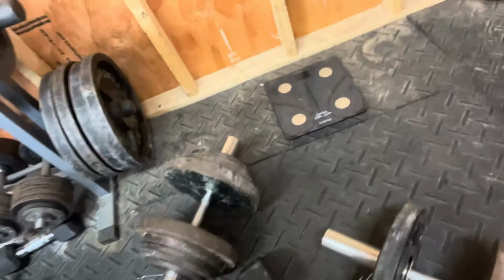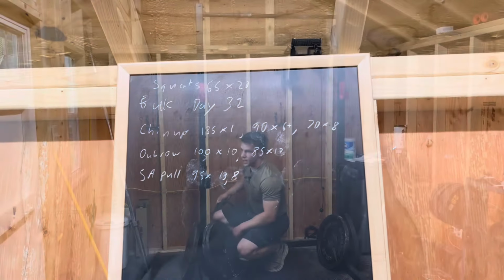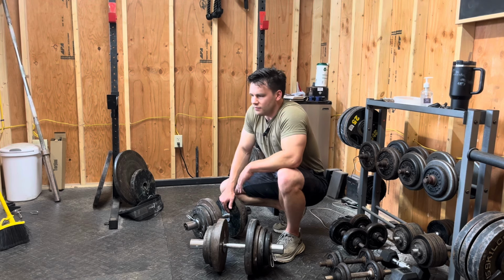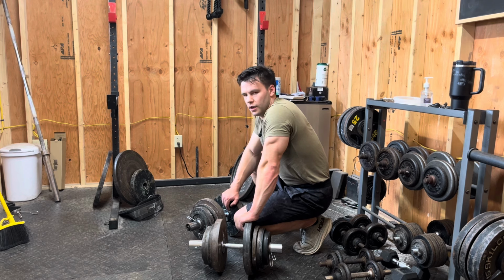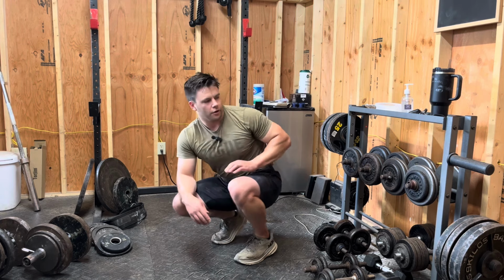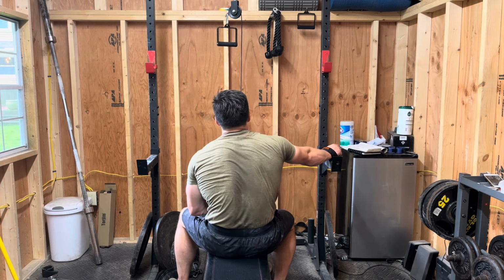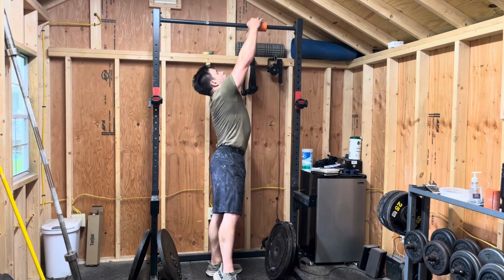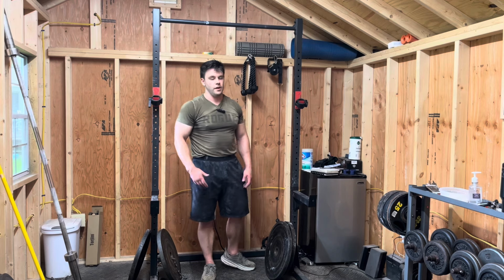Attempting a 135lbs(61kg) curl, BACK AND BICEPS AT HOME GYM, BULK day 32? Natural bodybuilding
Attempting a curl WITH 135lbs(61kg) BACK AND BICEPS AT HOME GYM, BULK day 32? Natural bodybuilding